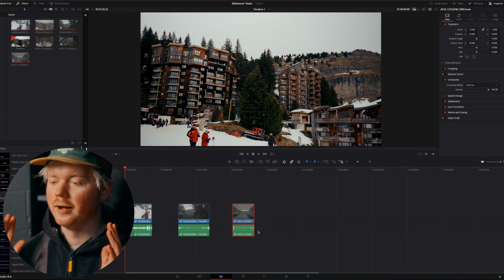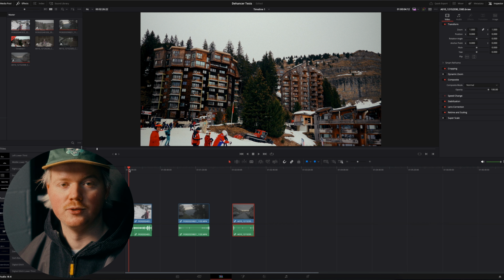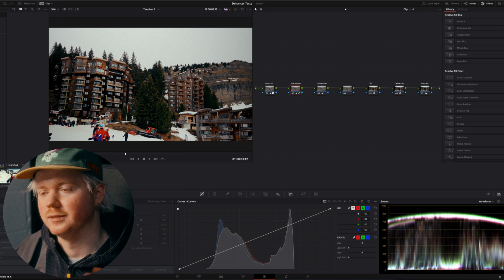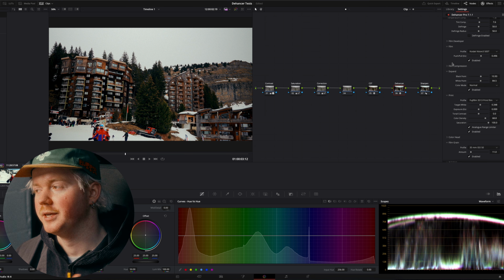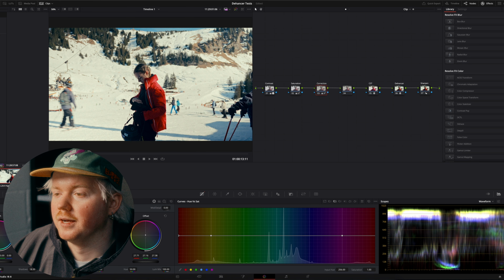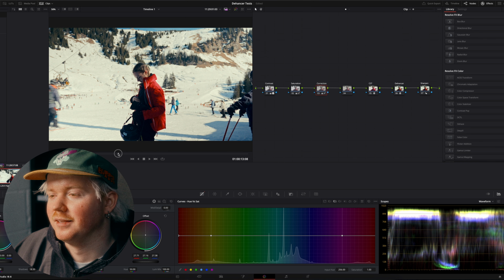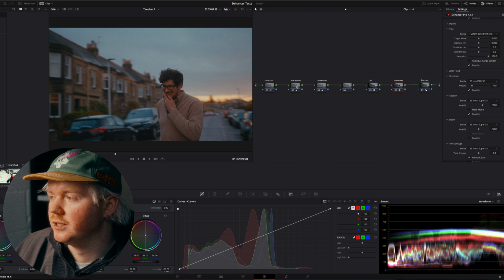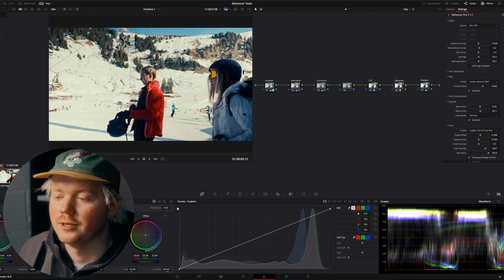Another Video About Emulating The 'Film Look' (But Made Easy With Dehancer)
A quick walkthrough of emulating the film look (by a slight novice) using the Dehancer plugin within DaVinci Resolve using footage from my FX30 and BMPCC6K Pro.

Dehancer provided me with the plugin for free but my opinion was totally deduced from just using it and playing around. I honestly think it's a great addition to any colour grading workflow and for a very inexperienced 'colourist' like me, the perfect tool to execute high end looks with a lot less work.

But hey, we're back, gonna try to release a lot more content this year and I'll find my flow again (because this video was littered with 'ems' and 'uhhs'), so thanks for sticking around if you're vibing with this sorta content!

Why Is Colour Important - 0:00
Introduction to my grading - 1:00
Dehancer walkthrough - 2:56
Dehancer summary - 12:37
Final thoughts - 15:30